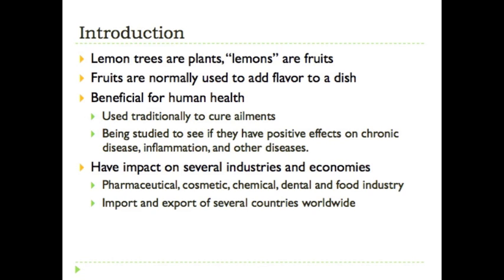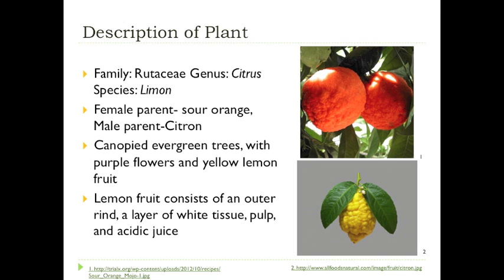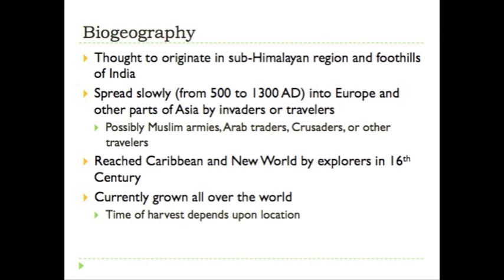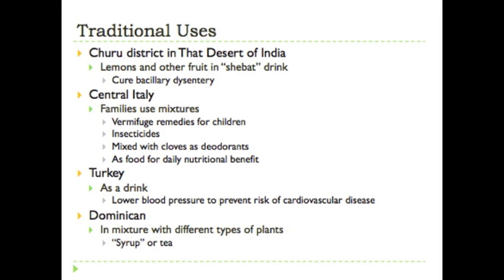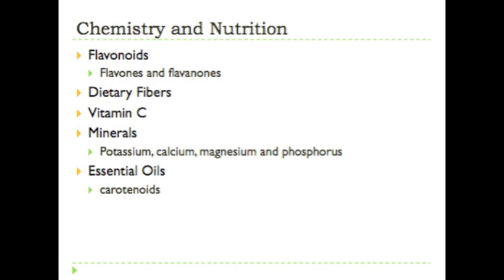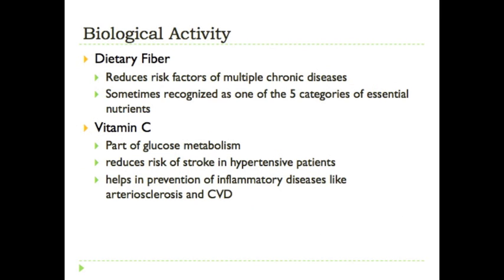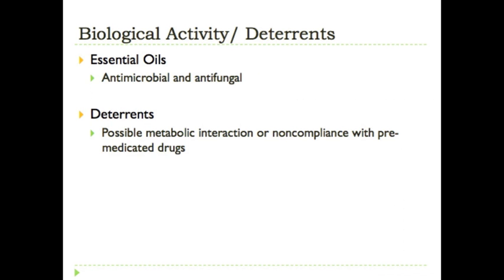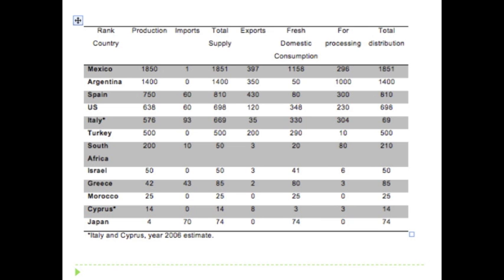Citrus limon (lemon)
This video on Citrus limon (lemon)was created by Alyssa Ahern  for Dr. Quave's "Food, Health and Society" course at Emory University in December 2013.